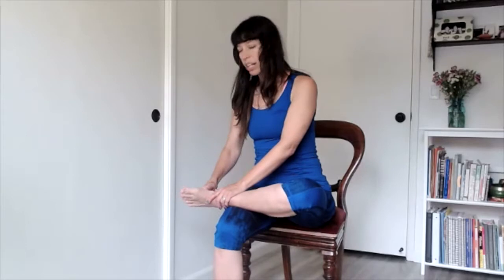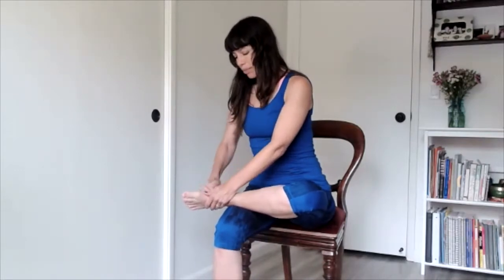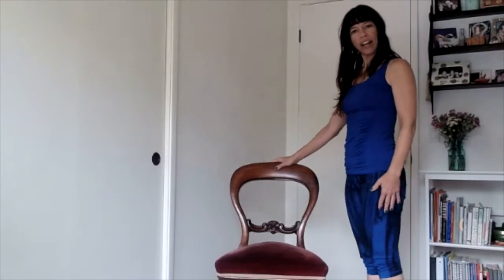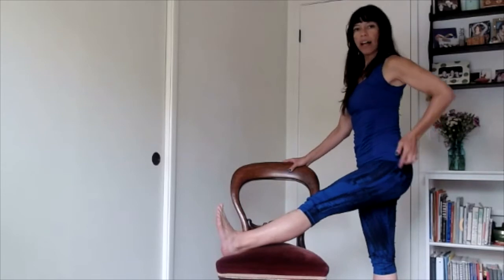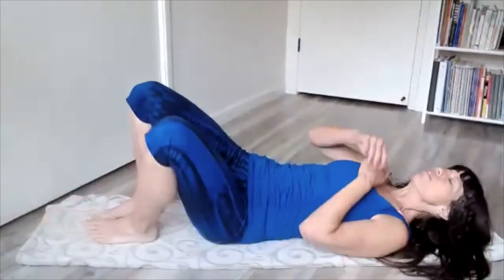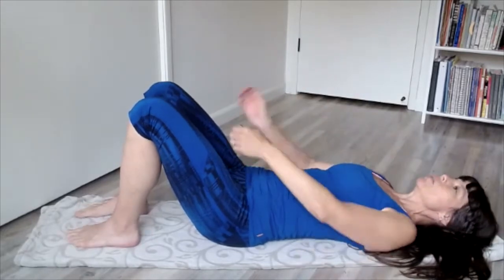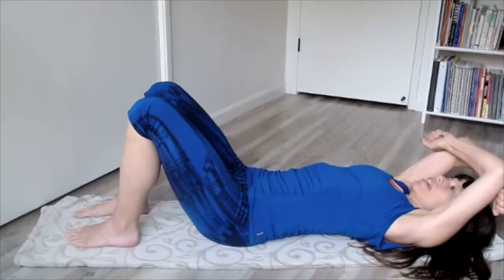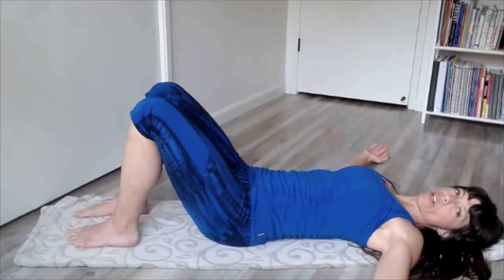Introduction to Pilates for Active Aging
Pilates instructor Jessica Fudim shares a ten-minute series of exercises from her Pilates for Active Aging class.

The information contained in this video is not intended to, and never should, substitute for the necessity of seeking the advice of a qualified medical professional. Obtain medical clearance from your healthcare practitioner prior to beginning this exercise program.